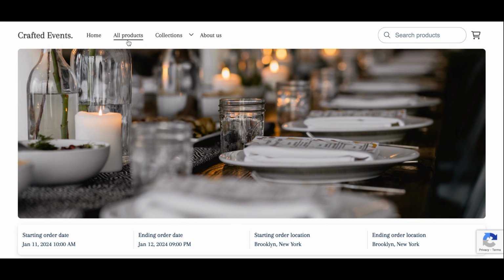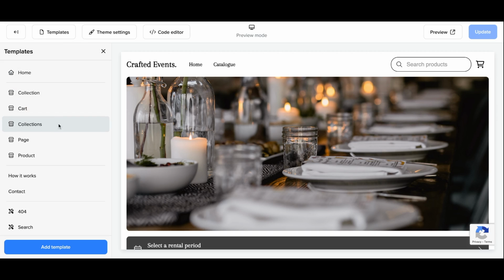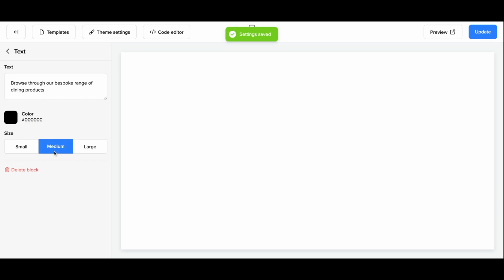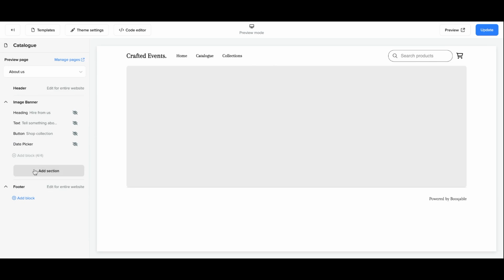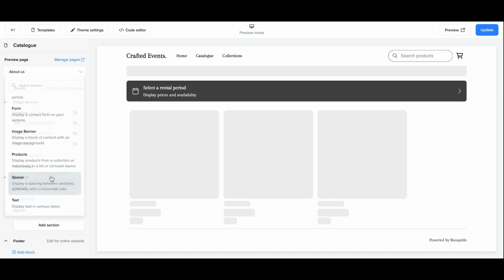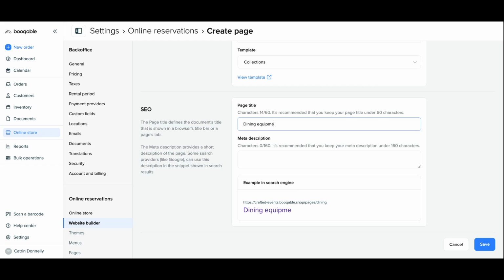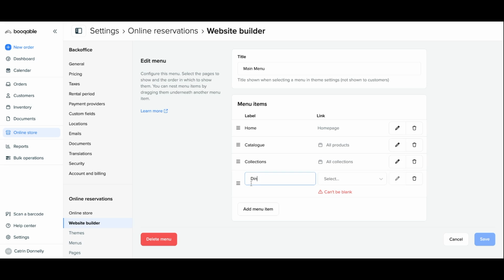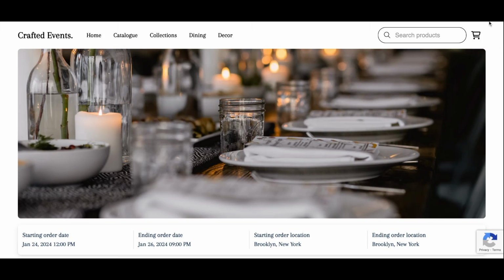Creating pages and page templates in the Rental Website Builder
This video will guide you through how you can easily customize your navigation menu in the Booqable Rental Website Builder.

Pages are the different locations of your website that a customer can click to from your website menu. Page templates are the pre-set design and layout that you wish multiple of your individual pages to follow so they flow with the same design and layout.

Maybe you wish all of your product pages to include the date picker at the top of the screen, or perhaps you want all of your information pages to be as minimalist as possible.
By setting up page templates, you can save the time it would take to make sure each page matches one another, and create a one-size-fits-all template to create consistency in your website.